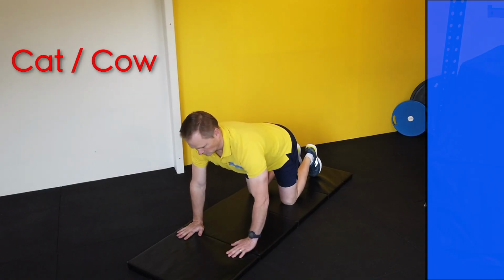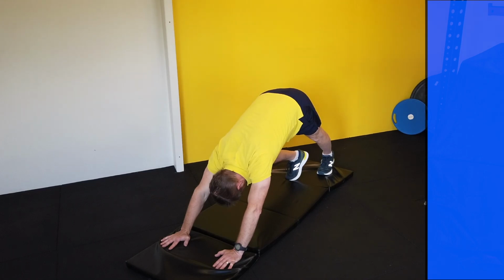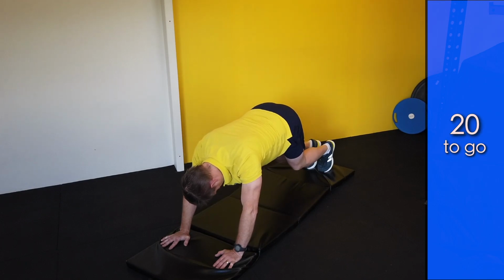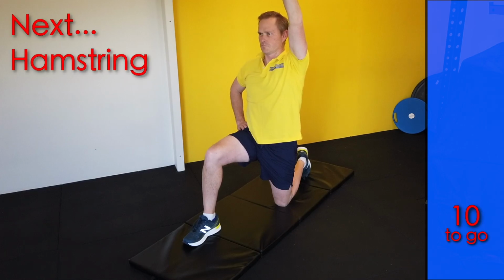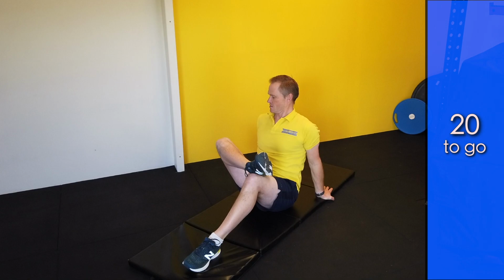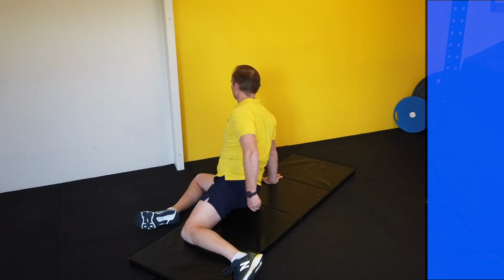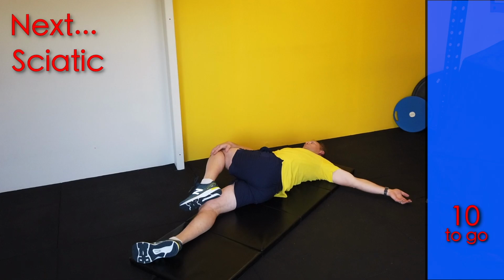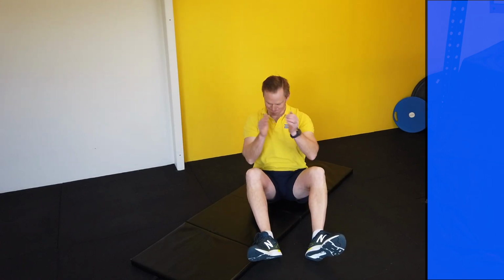Floor Stretch Playlist as a routine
This is the full floor stretches playlist in a complete routine.

0:58 - stretches being

It will definitely help you to have watched the clip
'what is pelvic tilt?'
and the floor stretches playlist to understand the stretches which make up this routine.